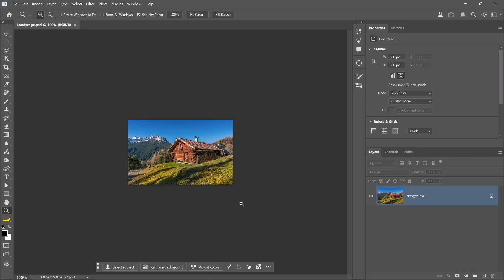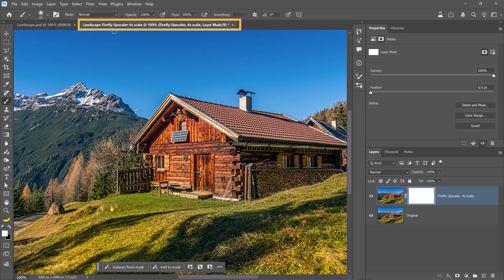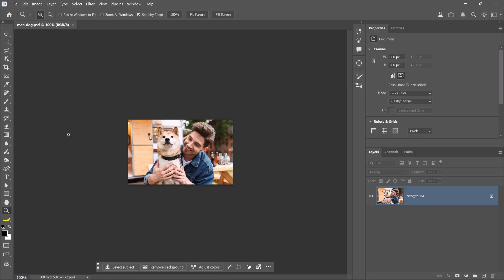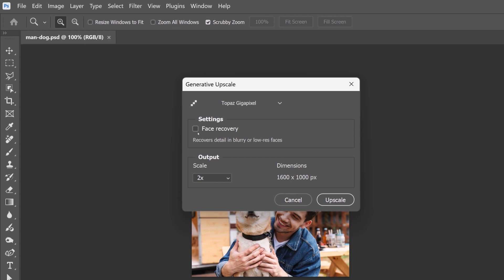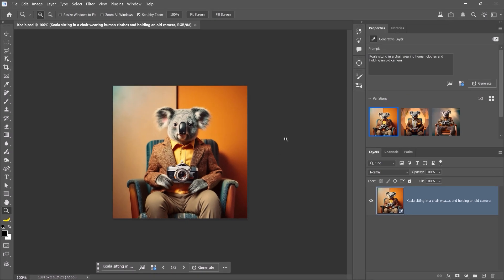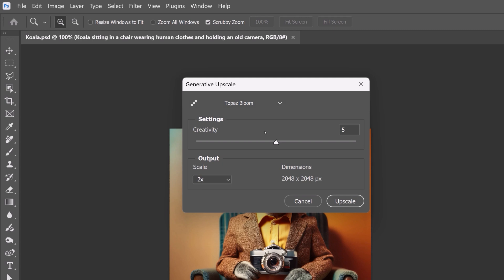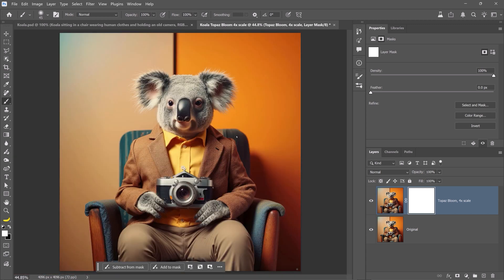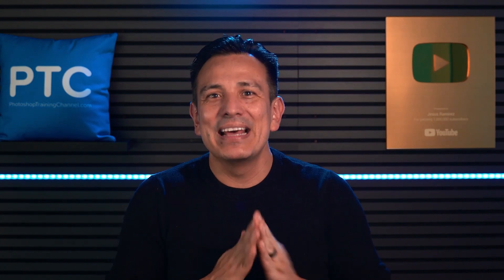Restoring Old Photos: Sharpen and Upscale Low-Res Images | Adobe Photoshop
Learn how Generative Upscale in Photoshop helps you enhance low-res images, restore and enlarge lower resolution photos, while preserving natural and realistic appearances, or add new artistic features for AI-generated art and digital illustrations.

00:00 Intro to Photoshop’s Generative Upscale to enhance low-res images or create new artistic creations
00:40 Firefly Upscale can restore and enlarge lower resolution photos, like landscapes
01:26 Pro Tip: Always work at 100%. Mac: cmd 1, Win: ctrl 1
02:16 Topaz Gigapixel preserves and restores natural and realistic appearances, like face recovery
03:14 Topaz Bloom enhances creatively based on your control by adding NEW artistic textures and depths, great for AI -generated art and digital illustrations